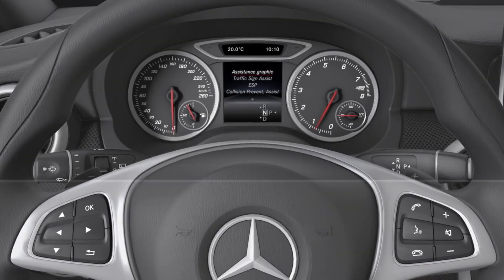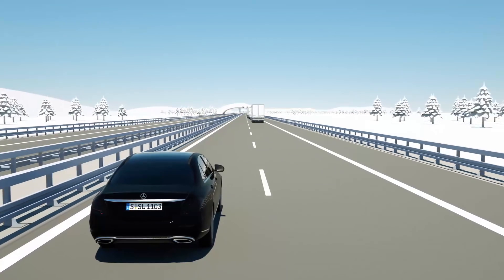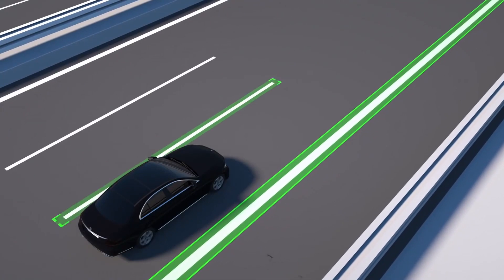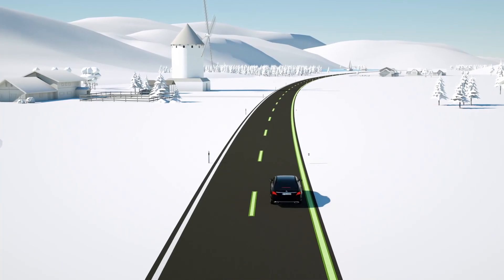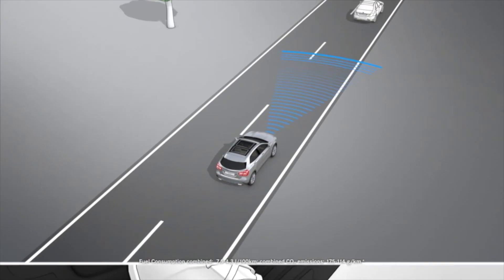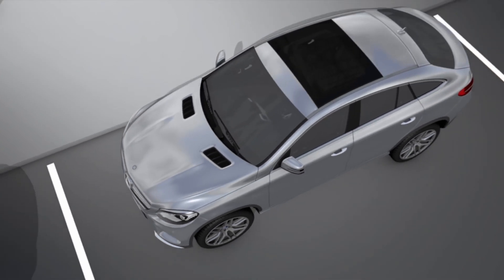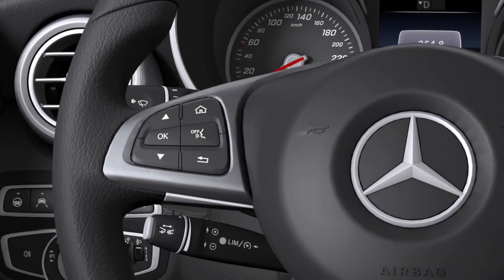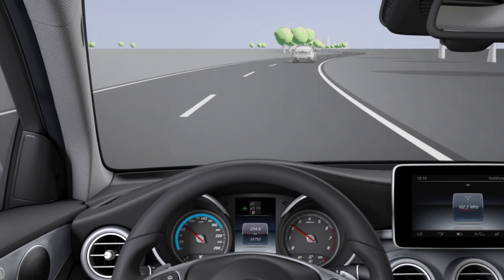Best Driver Assistance Systems in Mercedes - Benz Cars in 2019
Mercedes-Benz Extras